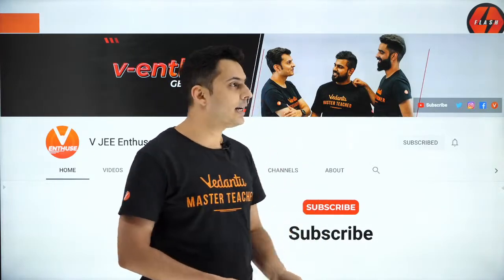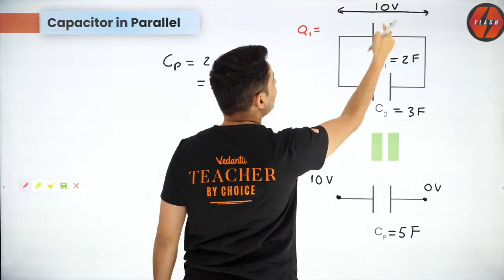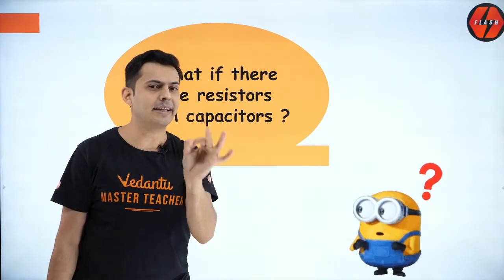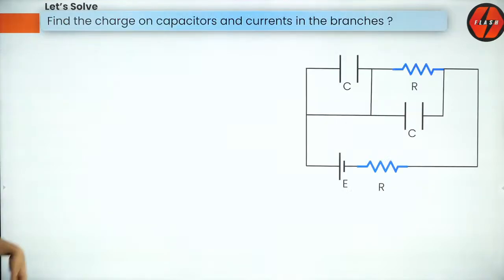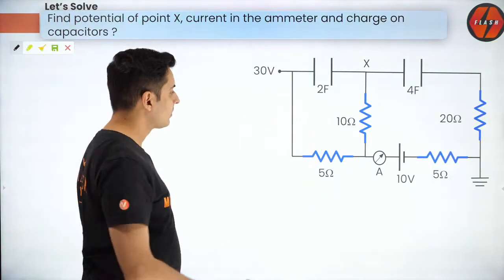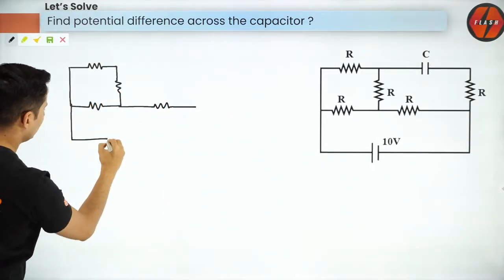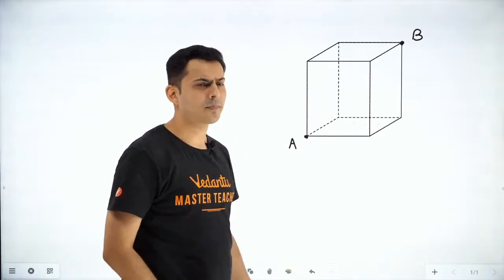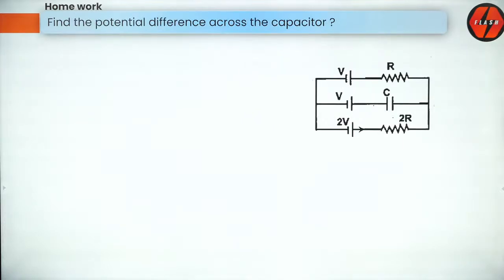Capacitors L-2 | Combining Capacitors | Class 12 Physics | JEE 2021 | Sprint Series | V JEE Enthuse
Capacitors Class 12 IIT JEE | Combining capacitors | JEE Physics 2021 | Sprint Series | VJEEEnthuse with your favorite Shreyas Sir. Capacitors sessions will help you to get more marks in JEE Physics. In Vedantu, You can now watch today's session of Combining capacitors | Capacitor JEE | Capacitor JEE Sprint | Capacitor JEE Mains | Capacitor IIT JEE | Capacitor Class 12 IIT JEE | Capacitor Class 12 | JEE English | Online Classes for JEE | Capacitor Combination | Capacitors in Series and Parallel Combination | Combined Capacitors.

➡️ Topics Covered in this Types of Capacitors Session:
♦ Capacitors IIT JEE
♦ Capacitors Class 12
♦ JEE Main Physics 2021
♦ Combining capacitors
♦ Combining capacitors in Class 12

Let us know if you come across any doubts 🤔 in today's Session "Capacitors Class 12 IIT JEE | Combining capacitors".